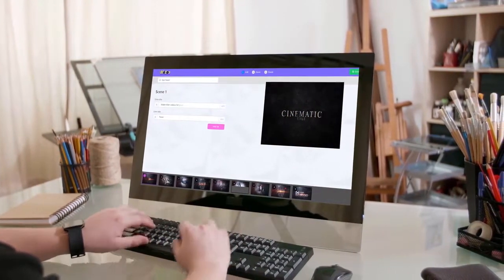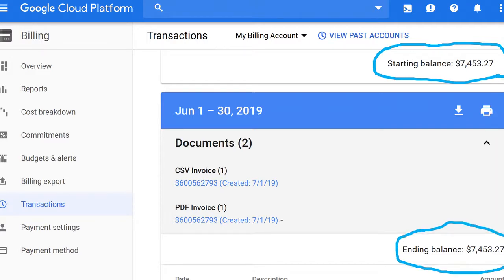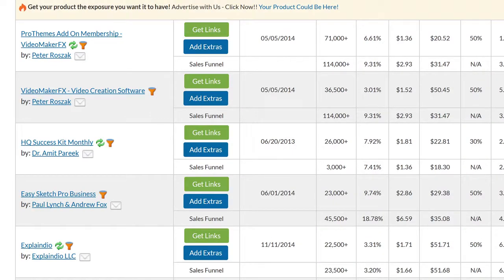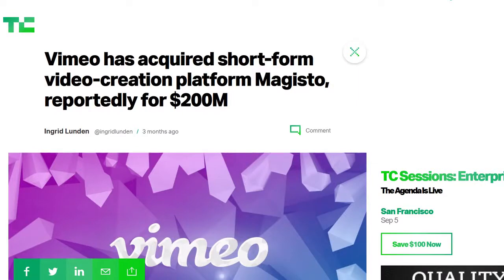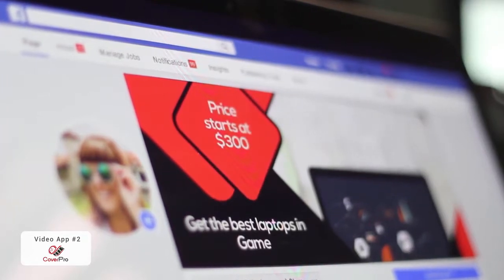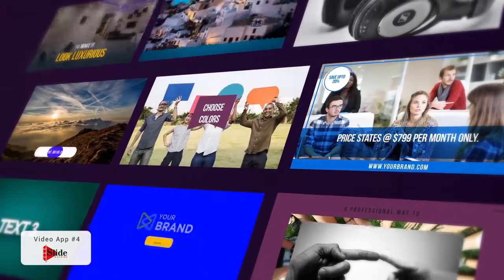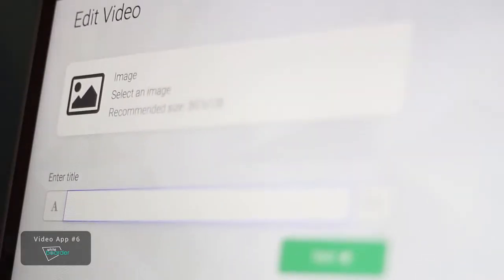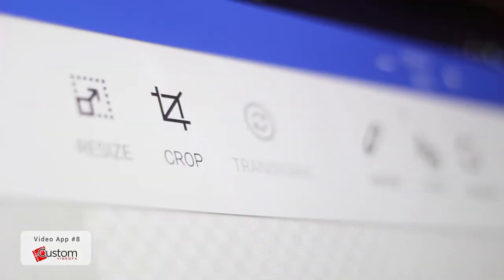Video App Suite Review & Bonus - 8 World Class Video Apps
Video App Suite packs-in unprecedented value and is unlike any other software bundle deal offered before.

Video App Suite Commercial & Business Package By Paul Ponna Review is a Cloud Based Video Creation Software Package Come Loaded With Incredible Ready-Made Video Templates That The You Can Customize In Minutes And Create Stunning Videos

Video App Suite features EIGHT high quality video makers for the price of ONE. These are brand new powerful video apps and the funnel is designed by Paul Ponna and team, the same team behind multiple million dollar video launches!

Video App Suite gives you access to 8 video web applications that you can use to create ANY type of videos in minutes for yourself or your clients and charge heft fees for your services!

You can also "resell" the 8 high quality apps as your own and keep 100% off the sales you generate.

The BEST part is you get the sales pages, the sales videos and the step-by-step training to drive traffic and start making sales today.

With Video App Suite You Get Access To ...

- 8 World Class Video Apps
- 8 Done-for-You Sales Pages
- 8 Mesmerizing Sales Videos- Unlimited Hosting and Maintenance of The Apps
- Unlimited Video Renders- Commercial License to sell videos you create
- Business Box to resell the apps and keep 100% of the revenues!

Here is the impressive lineup of the 8 apps you get access to with Video App Suite...

Intro Outro Expert / Cover Pro / Live Mockup / SlideMachine / StoryMonarch / Whiteboarder / Video Ads Architect and Custom Video Fx

Nothing like this has EVER been launched before at such a LOW price!